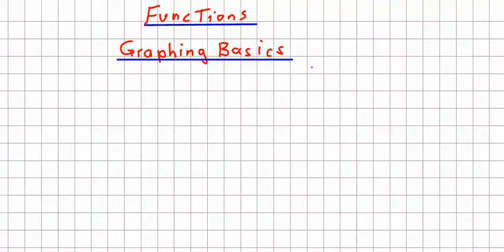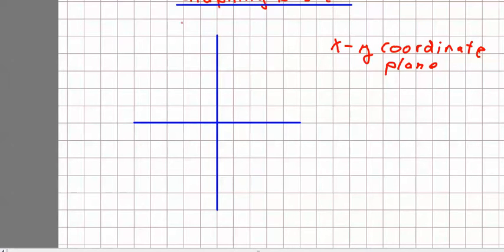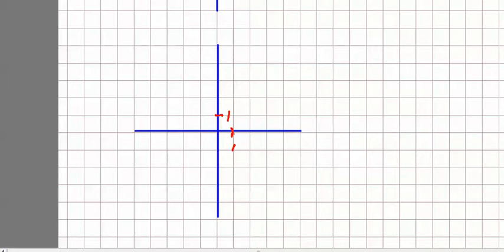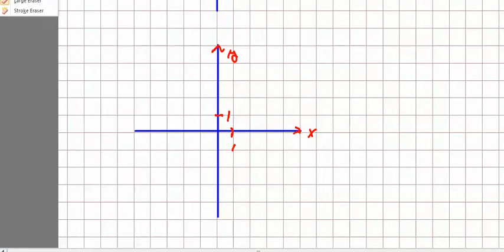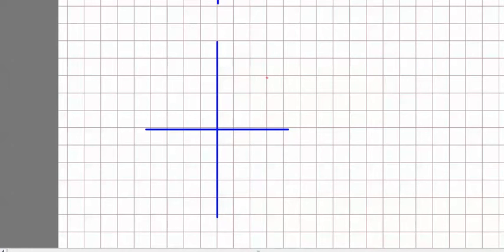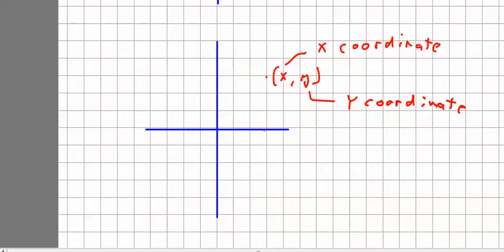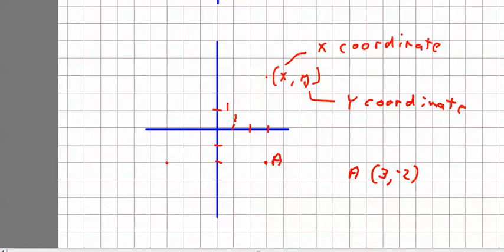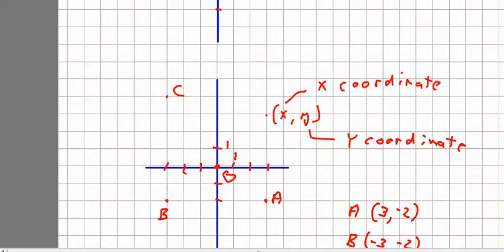video2 1 graphing basics